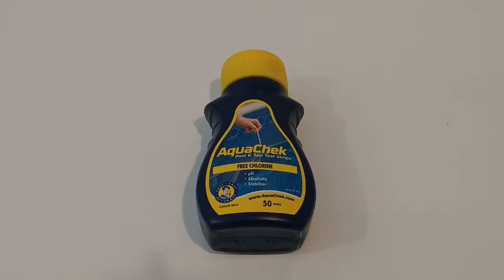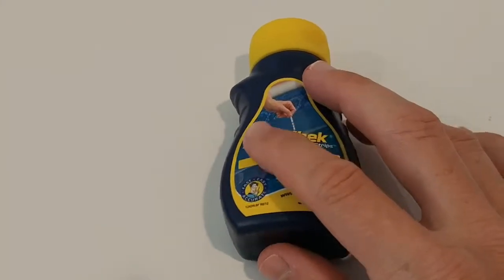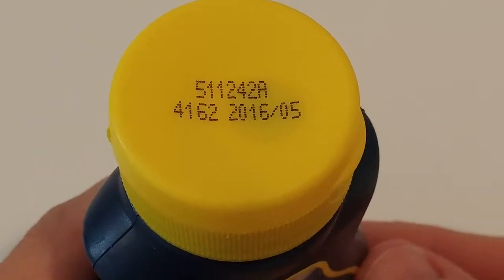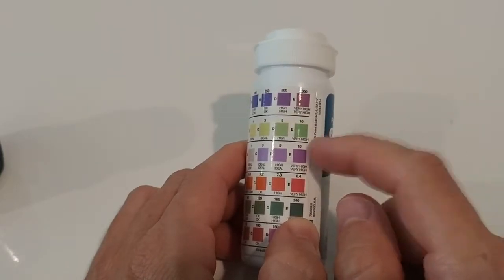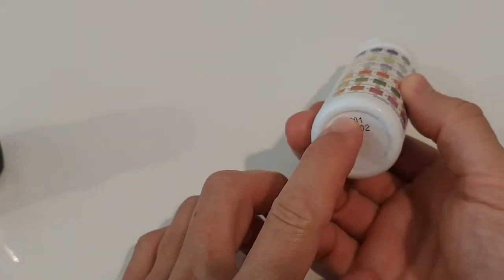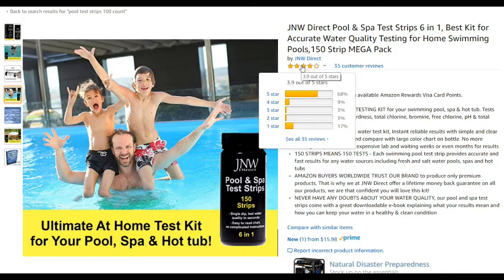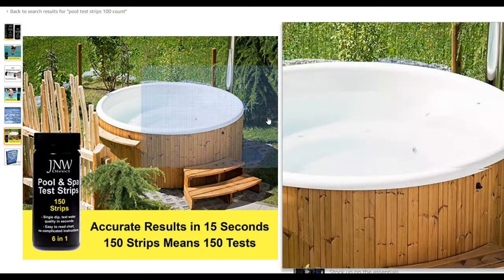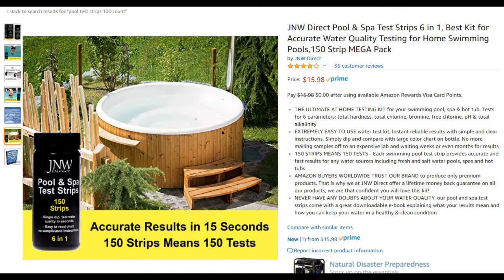What's the Shelf Life Of Pool Water Test Strips?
JNW Direct Pool & Spa Test Strips 6 in 1, Best Kit for Accurate Water Quality Testing for Home Swimming Pools,150 Strip MEGA Pack Price: $15.98